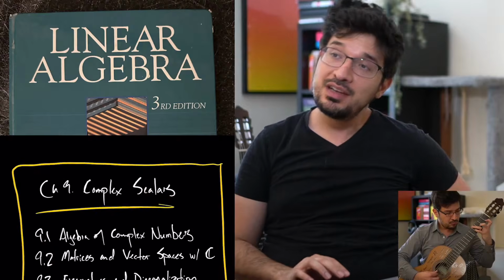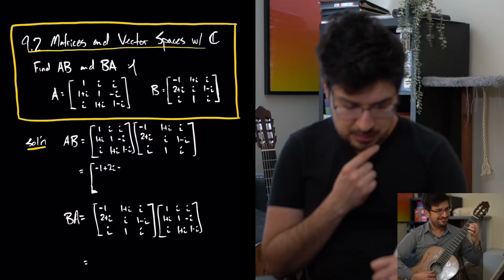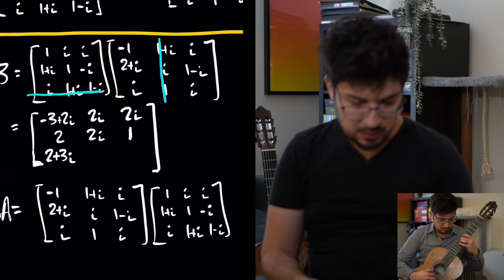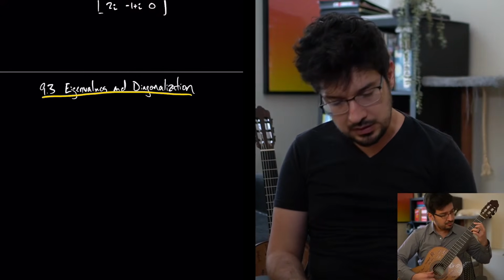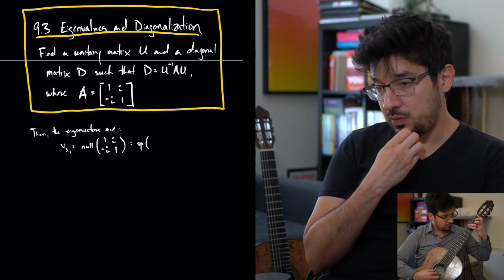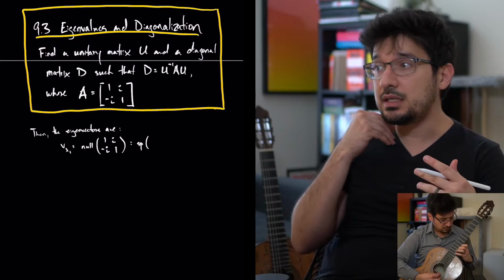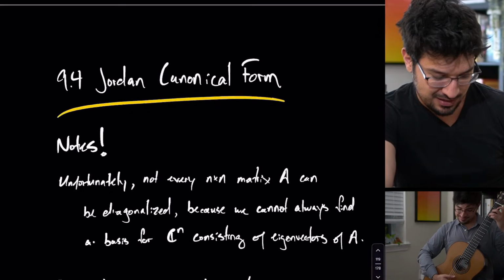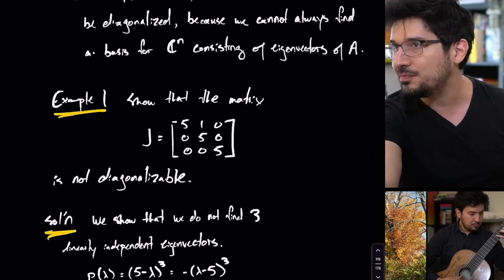Day 67 – Practicing Math Live – Ch. 9 Complex Scalars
Hanging out and practicing math! Working exercises from Linear Algebra by Fraleigh and Beauregard